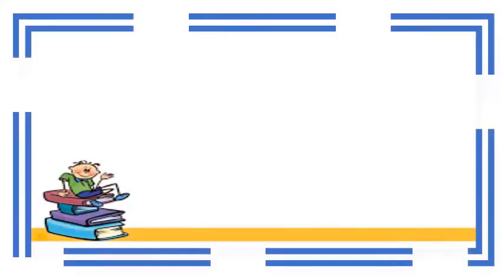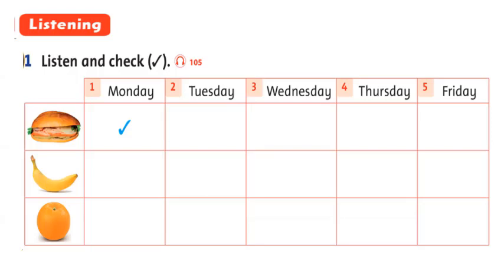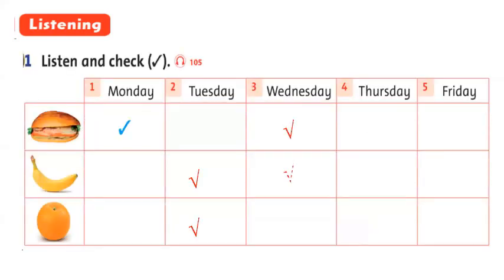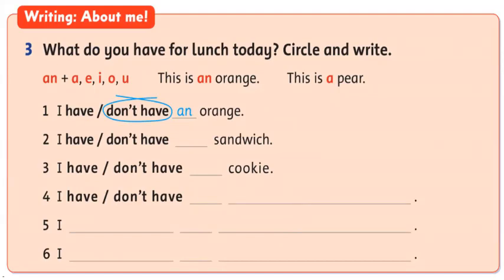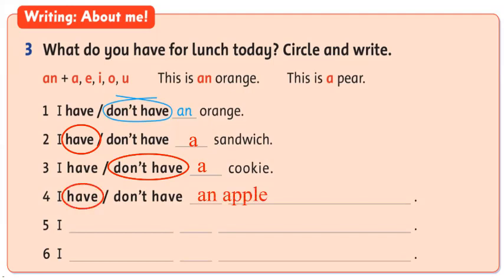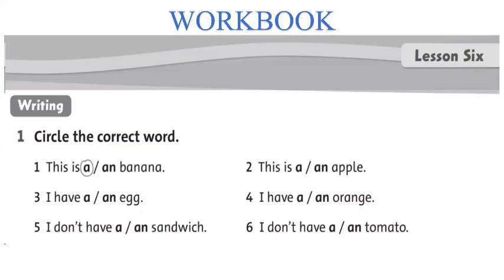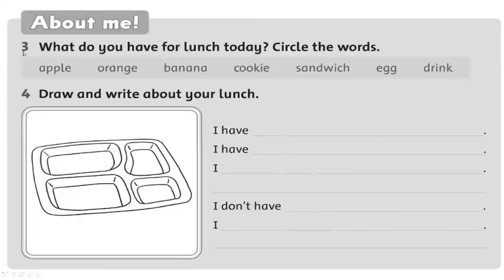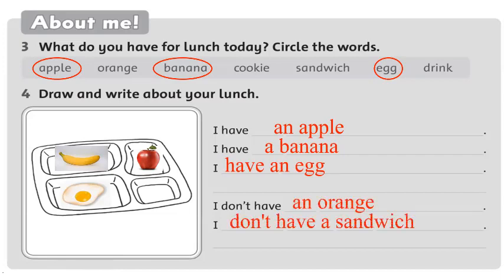GRADE 2 UNIT 9 LESSON 6